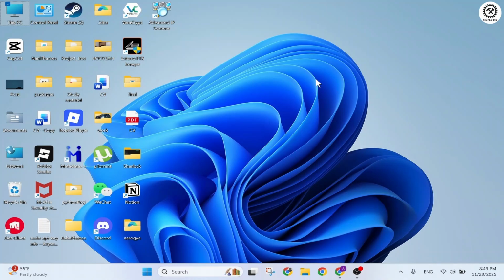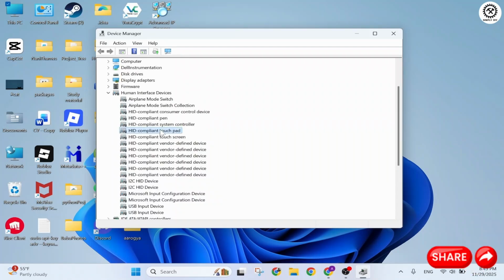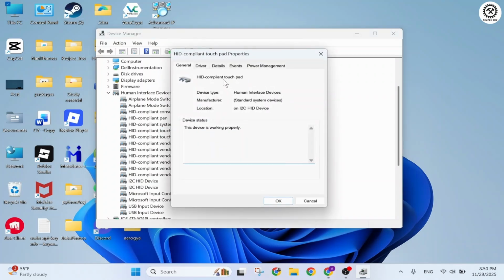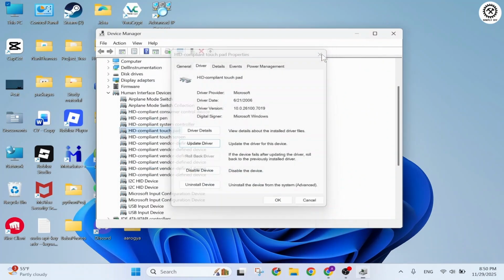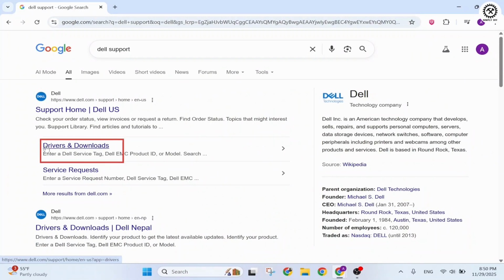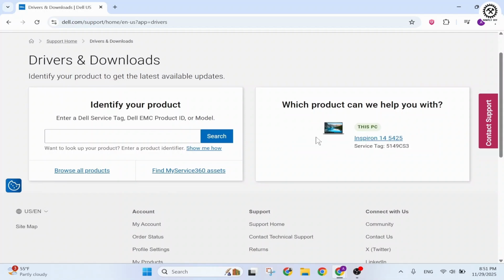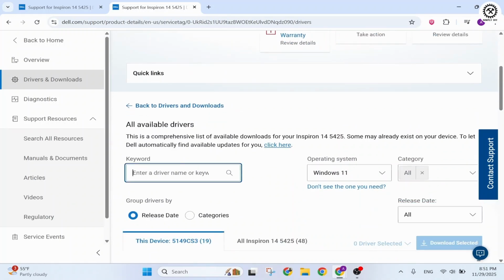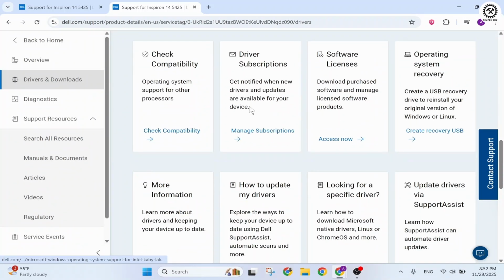How Download & Install Synaptic Touchpad Driver on Windows?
How to Download & Install Synaptic Touchpad Driver on Windows
Want to download and install the Synaptic Touchpad driver on your Windows PC? This video will guide you through the steps to quickly and easily install the Synaptic Touchpad driver and ensure your touchpad works smoothly. Whether you're asking, "How do I install Synaptic Touchpad driver on Windows?" or need help with driver installation, this tutorial has you covered. Learn the steps to get your touchpad working perfectly on your Windows device. Watch now to see how you can download and install the Synaptic Touchpad driver today!

Timestamps:
00:00 How to Download & Install Synaptic Touchpad Driver on Windows
00:06 How Do I Install Synaptic Touchpad Driver?